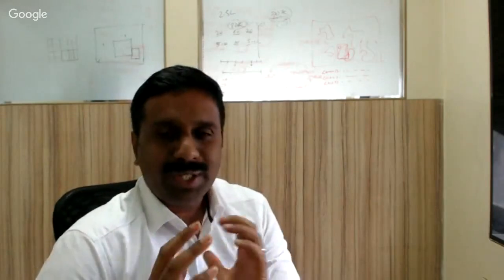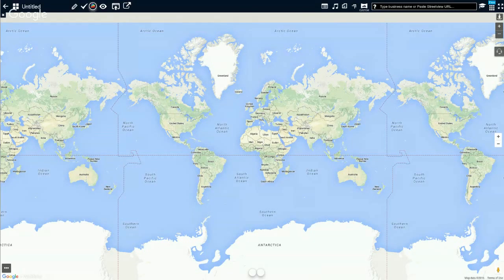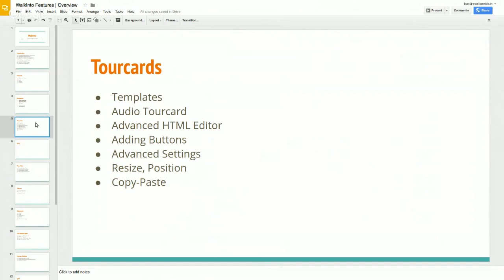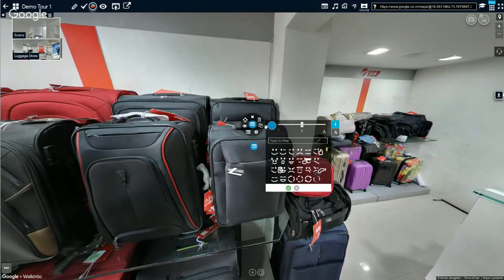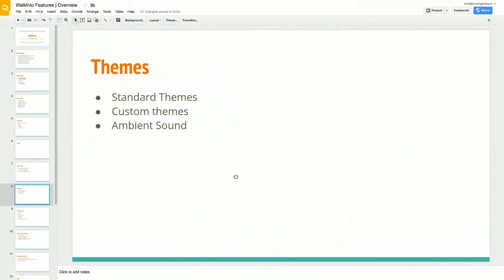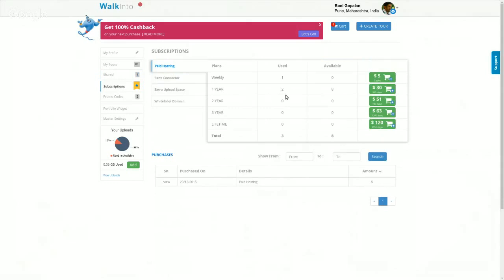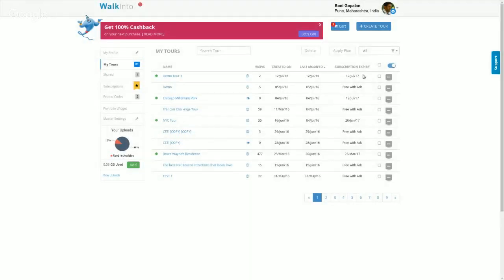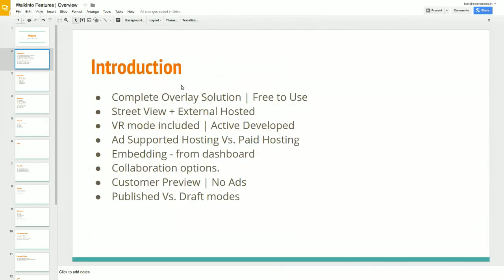WalkInto Introduction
It is a 30m to 1h intro session on WalkInto taking you through how to be creative Streetview in VR for both fun and business.  Product WalkI through + Q&A